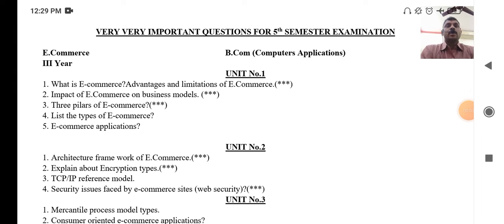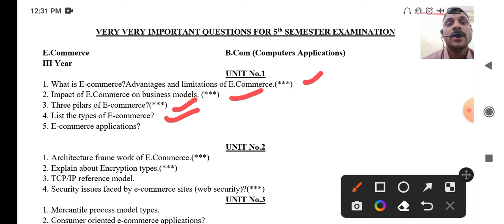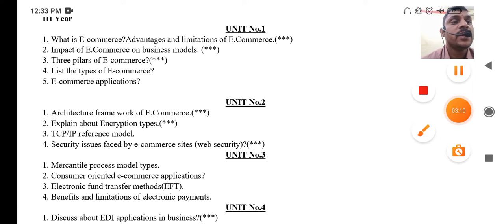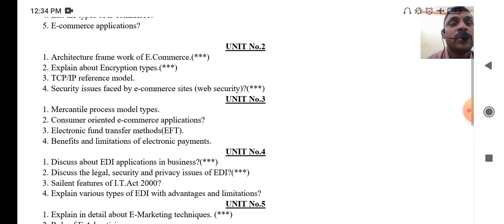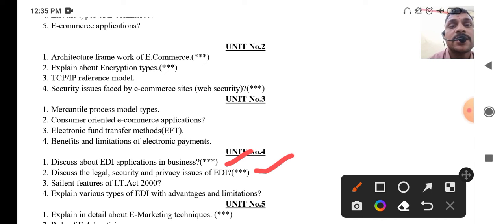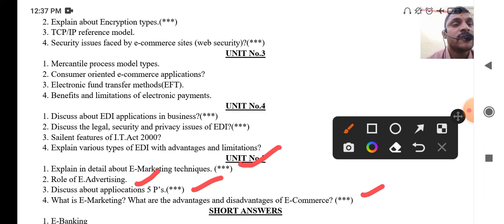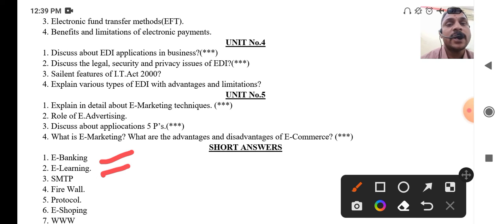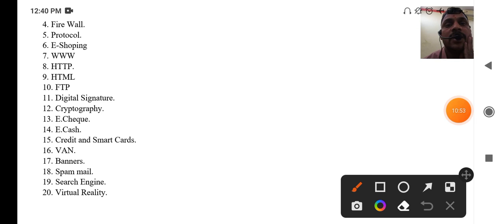ECOMMERCE IMPORTANT QUESTIONS LIST || ALL UNIVERSITIES IN TELANGANA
ECOMMERCE IMPORTANT QUESTIONS LIST
B.COM 5TH SEM
OU EXAM DEC 2022-23

Notes

Play List

ou bcom ECOMMERCE
bcom ecommerce
pu Ecommerce
palamuru university ecommerce
kakatiya university ecommerce
jntu ecommerce
mahatmagandhi university ecommerce